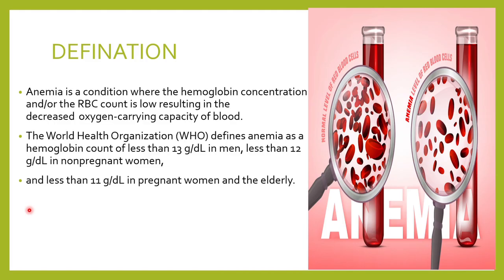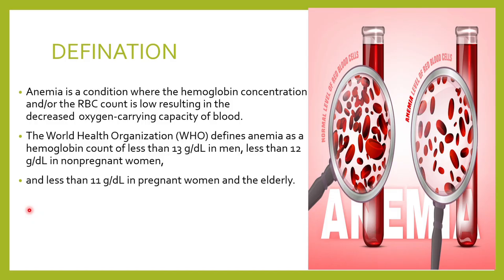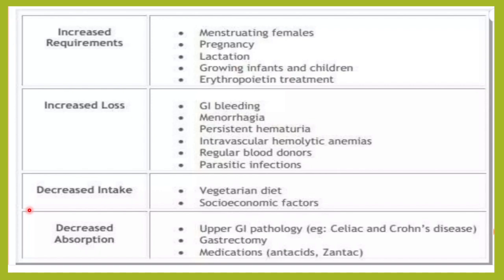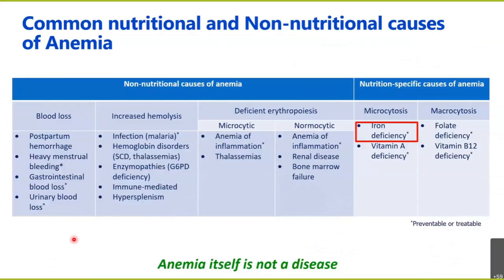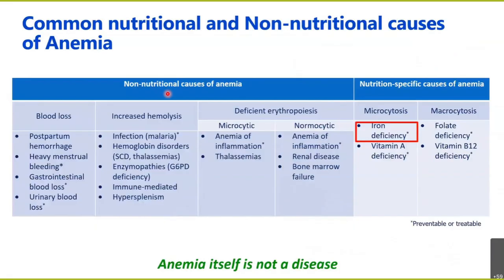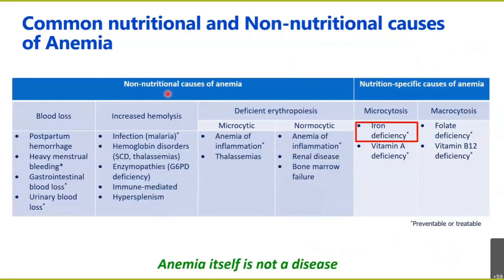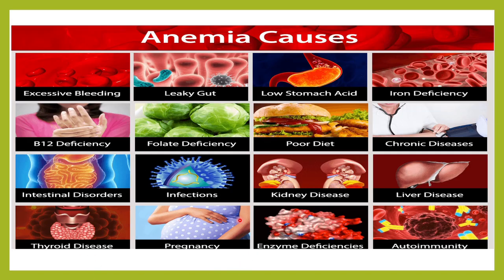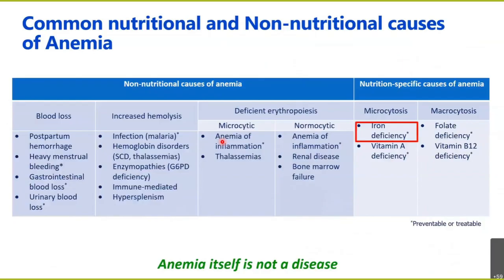CAUSES OF ANAEMIA.RISK FACTORS FOR ANAEMIA.IRON DEFICIENCY ANAEMIA,THALLESEMIA,SIDEROBLASTIC ANAEMIA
Age: As you age, your chances of developing anemia increase.5
Blood loss: Any condition that causes you to lose a lot of blood increases your risk of anemia. While this can include blood lost during the menstrual cycle, anemia due to bleeding too much from your menstrual cycle is not normal. See your doctor if your periods are heavy (you need to change your tampon or pad after less than 2 hours or you pass clots the size of quarters or larger). Bleeding can also lead to anemia if you have other risk factors. These include bleeding due to inflammation in the stomach or bowels, or bleeding from surgery, a serious injury, or donating blood often.
Family history: If you have a family history of inherited  types of anemia, you may have an increased risk.
Lifestyle habits: People who do not get nutrients like iron, vitamin B12, and folic acid to make healthy red blood cells have a higher risk of anemia.2 Drinking too much alcohol also raises your risk of anemia.
Other health conditions: Chronic (long-term) kidney disease, inflammation  from an infection, cancer, or an Autoimmune disease can cause your body to make fewer red blood cells. Certain medicines or treatments such as chemotherapy for cancer can also raise your risk of anemia.Anaemia is commonly caused by iron deficiency (a lack of iron). Your body needs iron to produce red blood cells. Iron deficiency can develop due to:

not eating enough foods that are rich in iron
health conditions that affect how much iron you can absorb from food — such as coeliac disease
blood loss — for example, from heavy periods or health conditions that cause bleeding in the stomach or bowel, such as inflammatory bowel disease (IBD) or stomach ulcers
pregnancy — when your body needs more iron
Other causes of anaemia include:

a lack of vitamin B12 or folate
inherited conditions — such as thalassaemia, which affects the way your body makes haemoglobin
some medicines
viral infections
chronic health conditions — such as chronic kidney disease, diabetes, liver disease or hypothyroidism
cancerInherited anemias
You may inherit an anemic condition due to a gene mutation. Common inherited anemias include:

Sickle cell anemia: This group of disorders alters the shape of red blood cells, hindering blood flow.
Fanconi anemia: This rare genetic disorder impacts different parts of the body including the bone marrow’s ability to make healthy red blood cells.
Diamond Blackfan anemia: This disorder severely limits the bone marrow’s ability to make enough red blood cells.
Thalassemia: This condition is caused when the body doesn’t produce enough of the hemoglobin protein needed to distribute oxygen throughout the body.protein needed to distribute oxygen throughout the body.

Nutritional anemias
Nutritional anemia occurs when you don’t get an adequate level of certain vitamins and minerals in your diet. Common nutritional anemias include:

Iron deficiency anemia: This results from insufficient iron for hemoglobin production, often due to poor diet or blood loss.
Vitamin B12 deficiency anemia: This is caused by inadequate B12 intake or absorption issues that lead to low red blood cell count and neurological symptoms.
Megaloblastic anemia: This condition is triggered by B12 or B9 (folate) vitamin deficiency, causing the production of unusually large red blood cells.
Pernicious anemia: This type of anemia leads to reduced absorption of dietary vitamin B12, resulting in a deficiency and the development of megaloblastic anemia.This type of anemia is caused by the inability of the body to produce healthy red blood cells in the proper amounts to support bodily functions. These conditions are generally unrelated to genetics or nutrition. These conditions may include:

Aplastic anemia: This condition is caused by a stem-cell deficiency in bone marrow that leads to insufficient red blood cell production.
Autoimmune hemolytic anemia: This anemia occurs when the immune system attacks red blood cells.
Hemolytic anemia: This anemia is caused by an inability to keep pace with adequate blood cell production due to a rapid breakdown of red blood cells.
Macrocytic anemia: This condition occurs when bone marrow produces unusually large red blood cells.
Microcytic anemia: This anemia happens when red blood cells are smaller than normal.
Normocytic anemia: A low red blood cell count and below-normal hemoglobin levels are factors that lead to this anemia.
Sideroblastic anemia: This condition produces abnormal red blood cells and excess iron in the body.